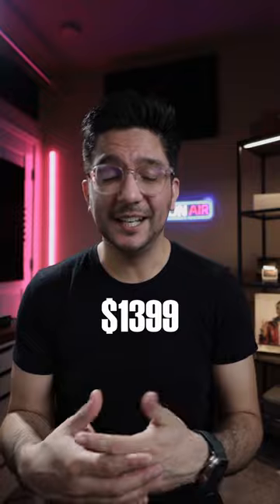Revealing the Secret Camera Lens THEY Don't Want Small Youtubers to Know About!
This is possibly the best lens small Youtubers need to create the best content! Unbelievable results!